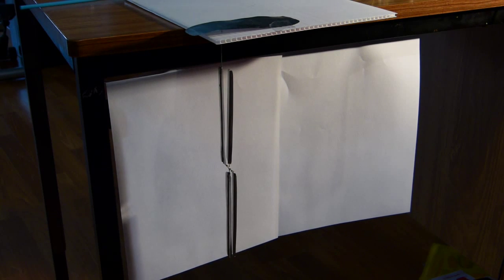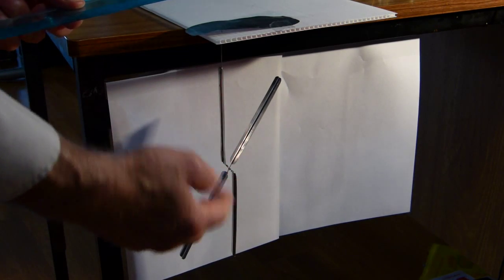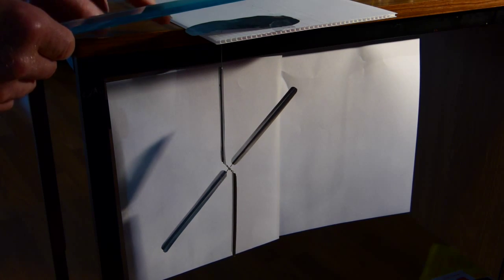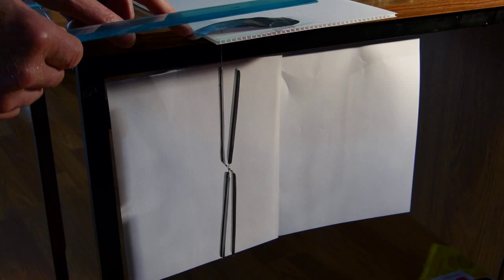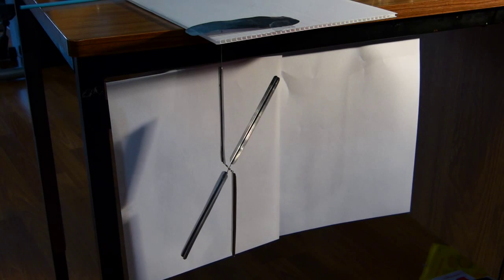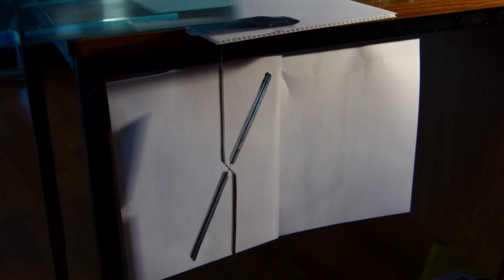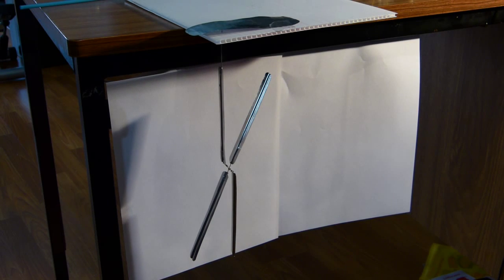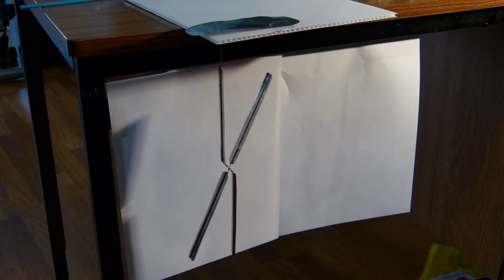Charging by induction, checking polarity and insulators V2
Charging an electroscope by contact and induction. This larger home-made electroscope is better for classroom demonstration.